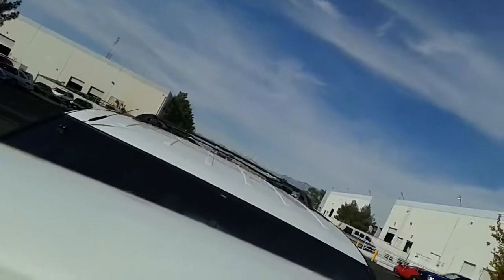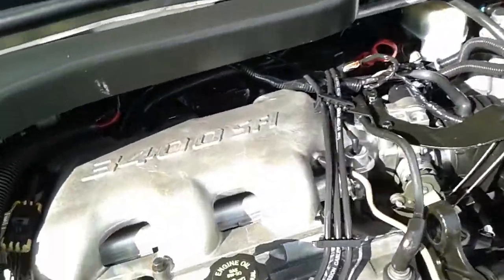OLSMOBILE SILHOUETTE VAN